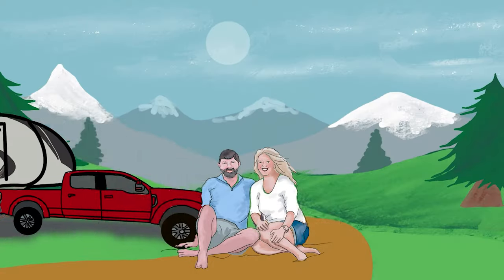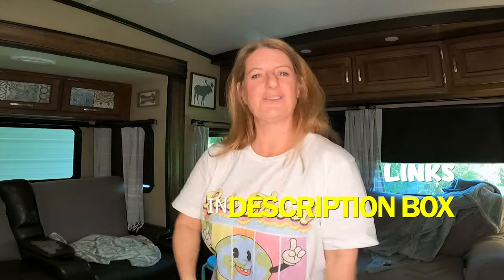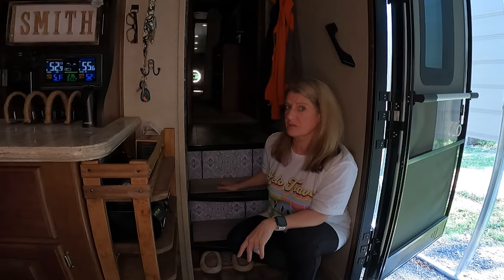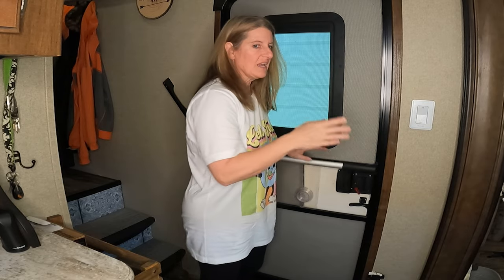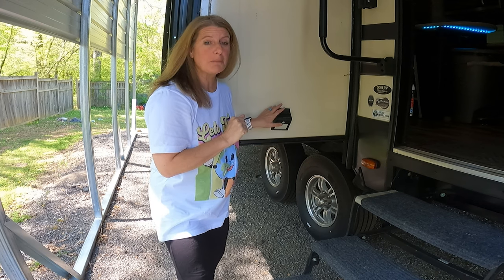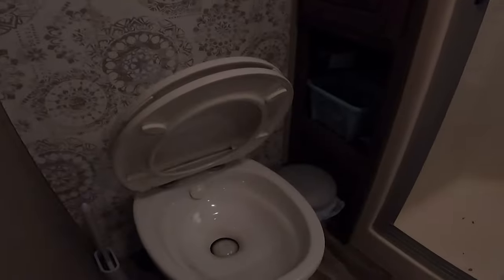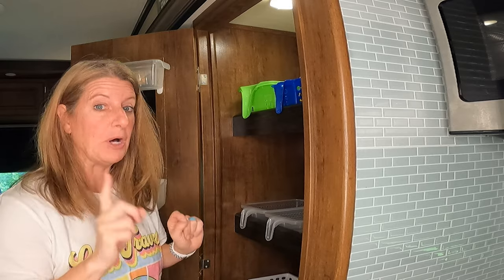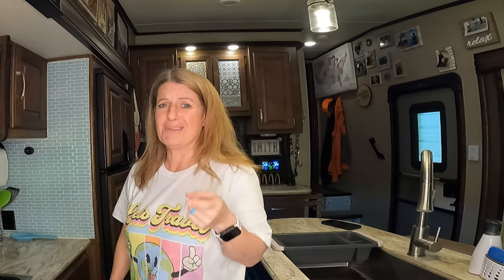Upgrade Your RV Without Breaking the Bank: Top 10 Mods Under $50!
1. Outside Step Covers
2. Inside Step Treads
3. Door Pull
4. Solar Lights
5. Faucet
6. Toilet Seat
7. Paper Towel
8. Remote Light Switch Plugs
9. Battery Puck Lights
10. Pizza stone 9"

Premier Pro